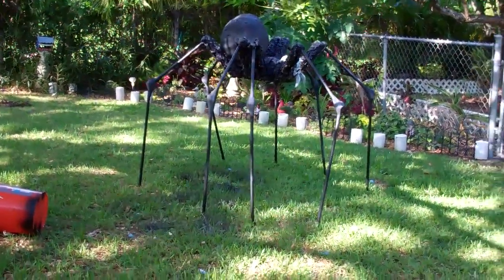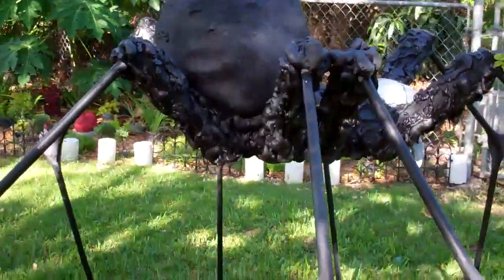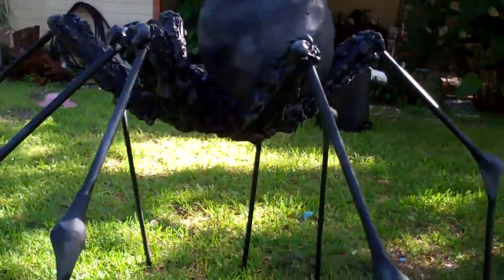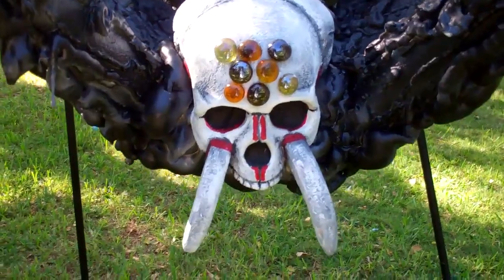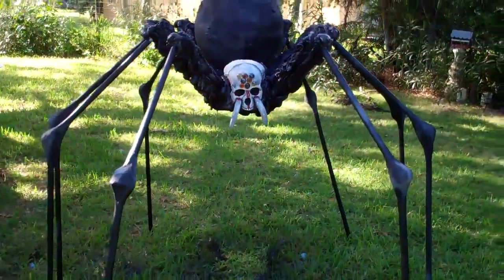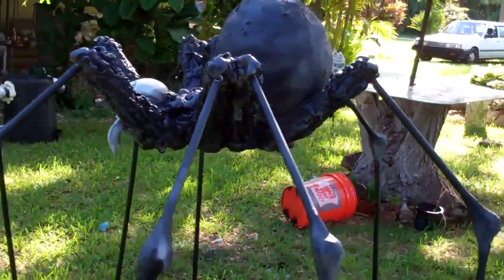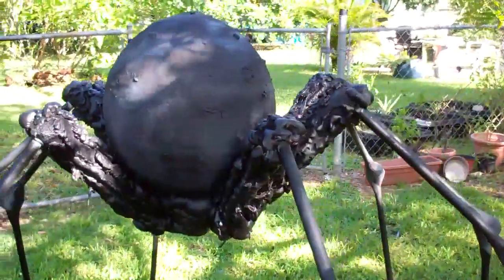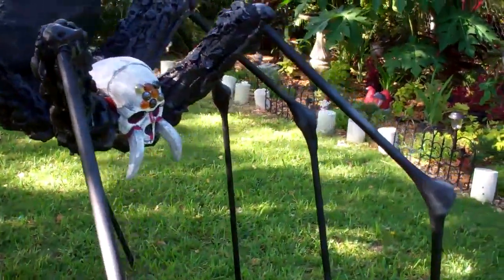The Devil spider is done 8D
This is the Devil Spider so named after the person who made the first spider and posted a diy video on it THANKS  4rekiller :D